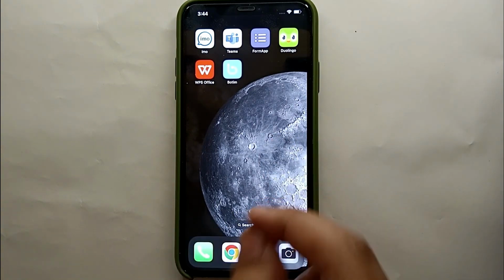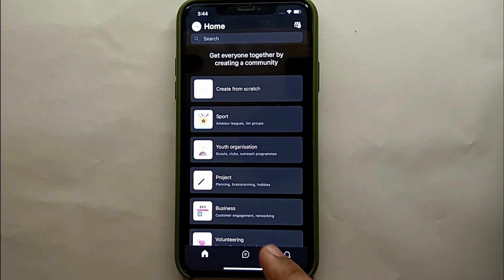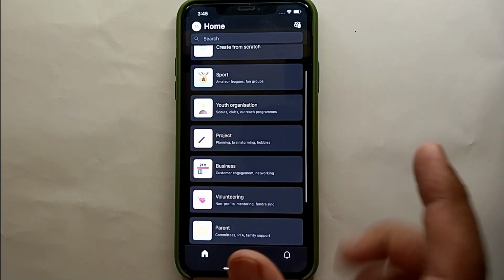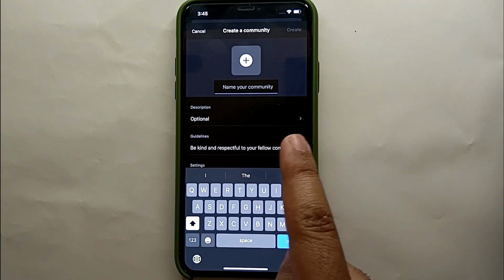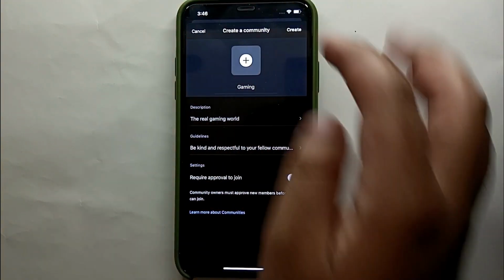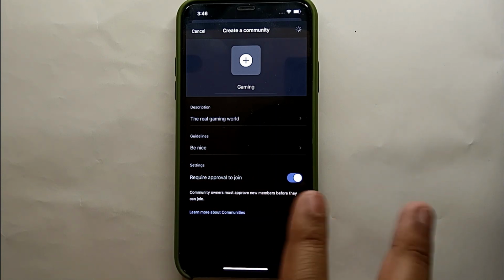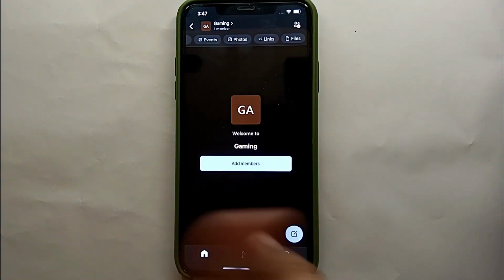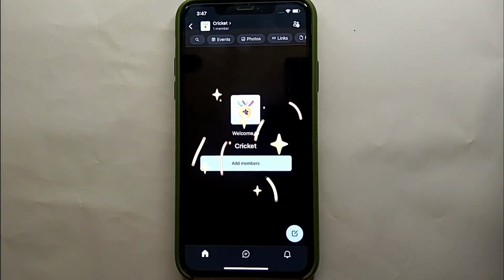✅ How To Create A Community On Microsoft Teams 🔴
About this tutorial:

Microsoft Teams is a collaborative communication and teamwork platform developed by Microsoft. It provides a unified space for individuals and teams to chat, meet, share files, and collaborate on projects. Teams is designed to enhance productivity and streamline communication within organizations, whether they are small businesses, large enterprises, or educational institutions.
Get in touch!